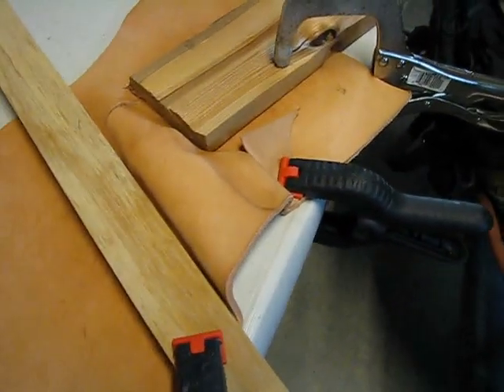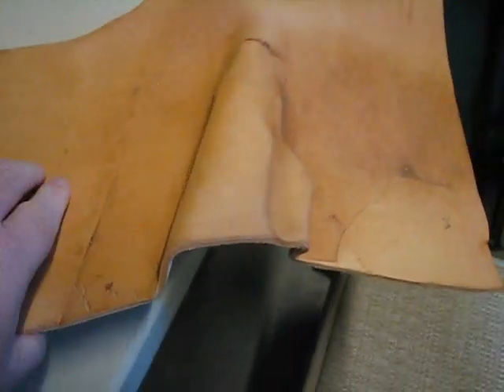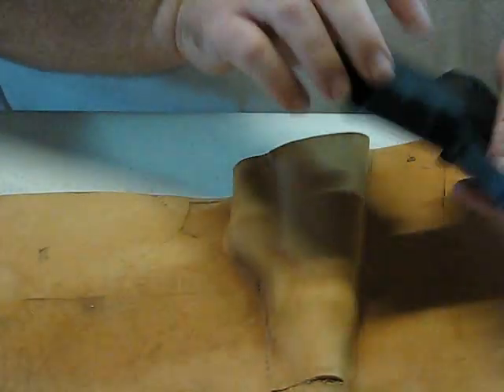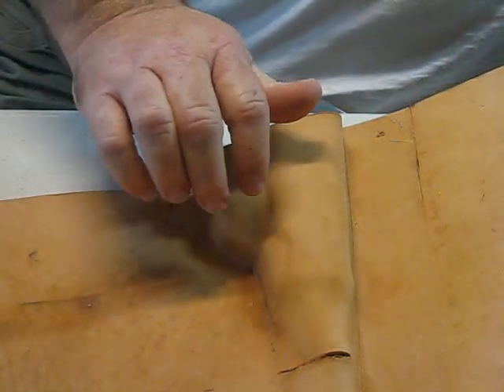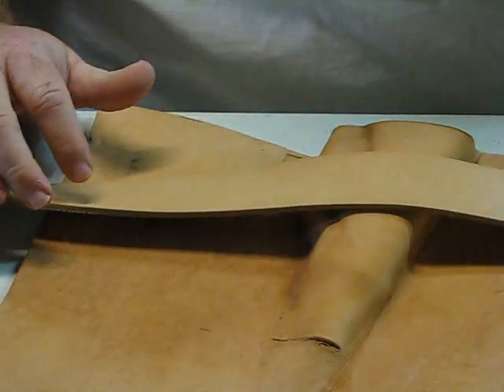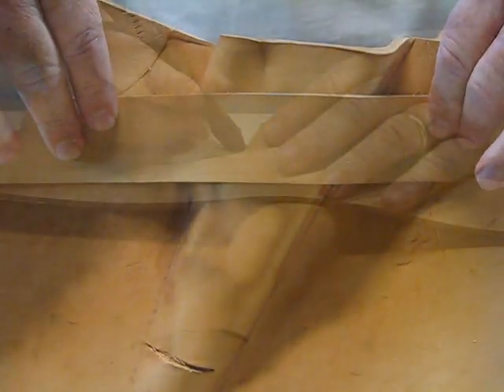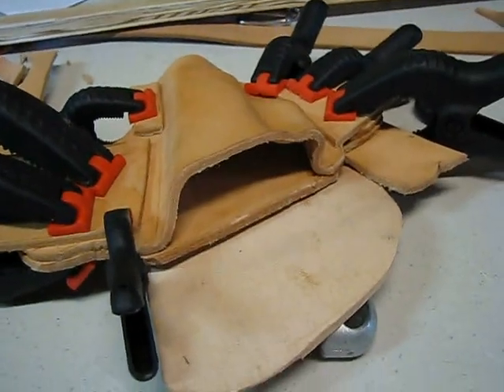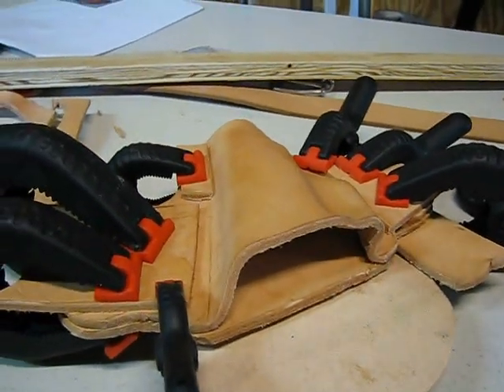Making a Leather Holster for My Glock 19 - Part 2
This is part 2 where I decide on the shape and glue it up.  See Part 1 for the main description. In Part 3 I cut the belt holes and make final detail decisions before I send it off to my friend Joe for the art work.